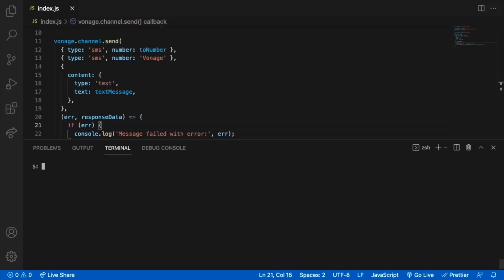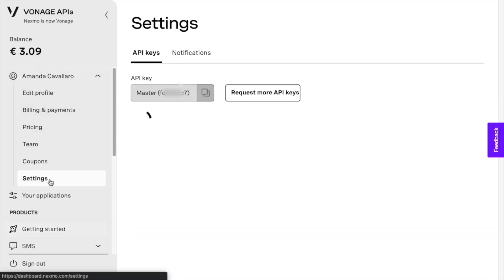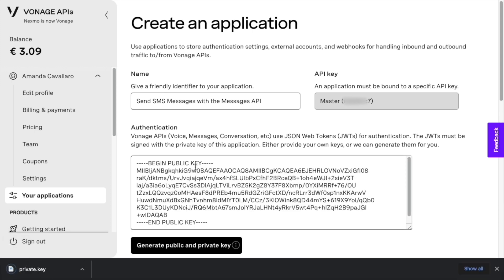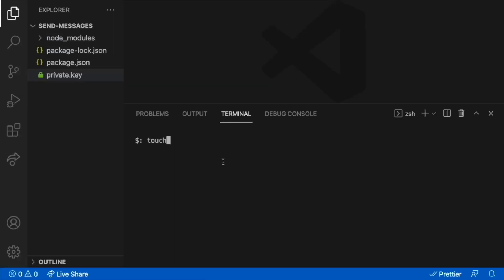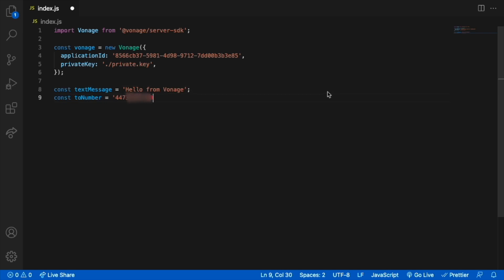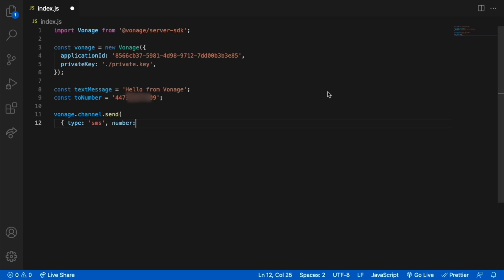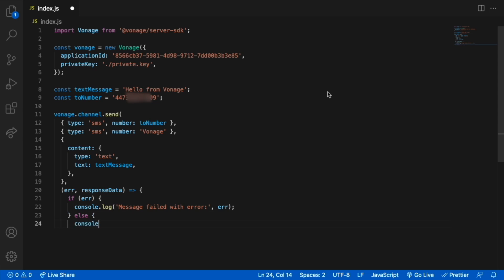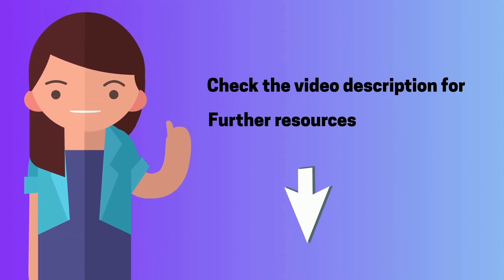Send SMS Messages With Node.js | One Dev Minute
Welcome to One Dev Minute! This series is hosted by Vonage. The goal of this video series is to share knowledge in a bite-sized manner.

In this quick walkthrough, Amanda Cavallaro will show you how to send SMS messages with the Vonage Messages API and Node.js.